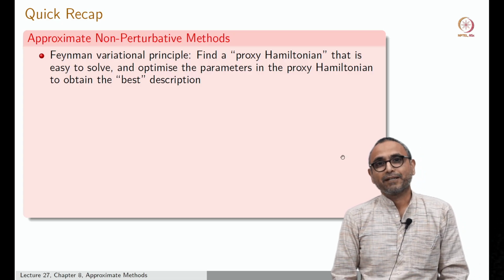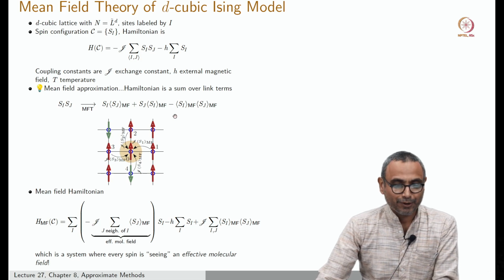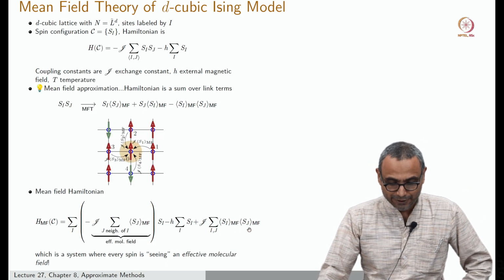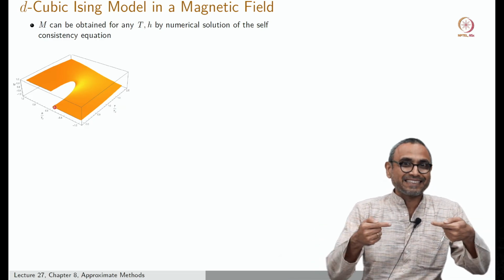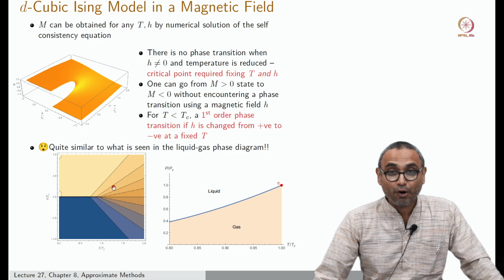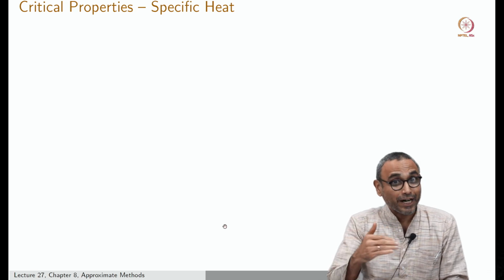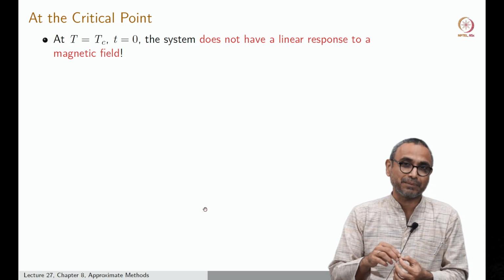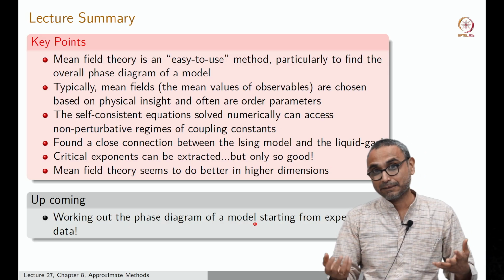Lec 27 Mean Field Theory in Action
MFT of d-cubic Ising Model, Critical Properties, Mean Field Theory Formulation, Self Consistency Conditions, Magnetization, Specific Heat, Magnetic Susceptibility